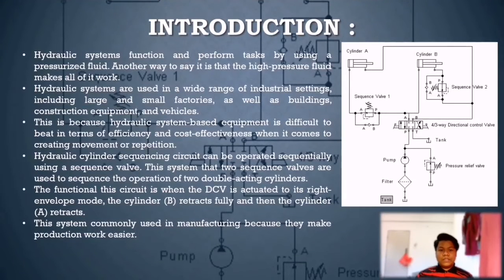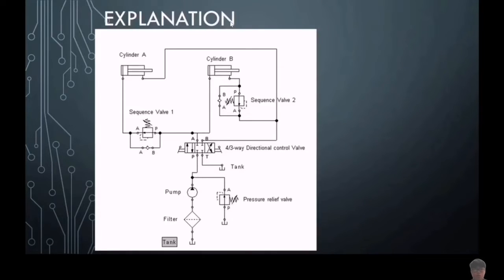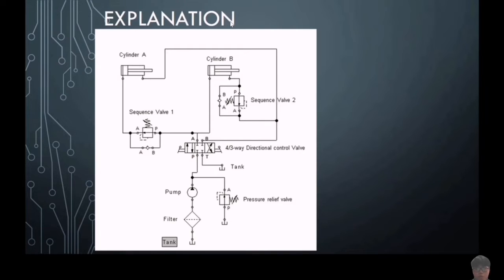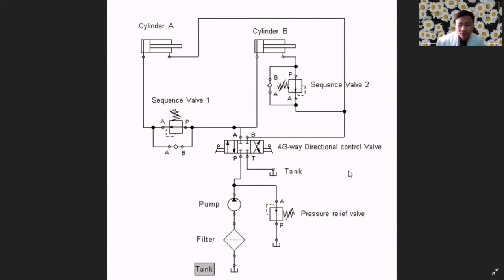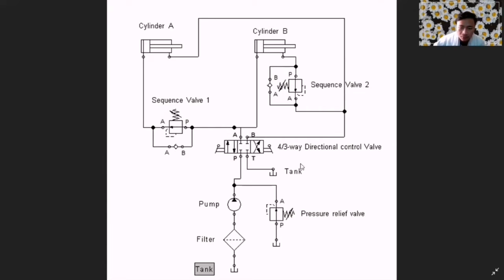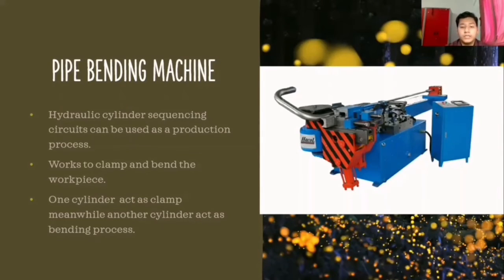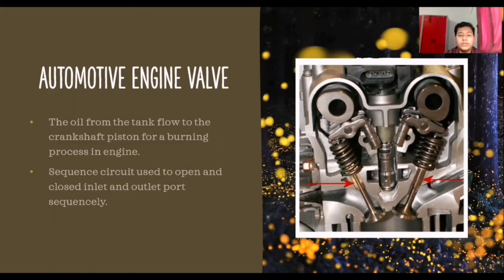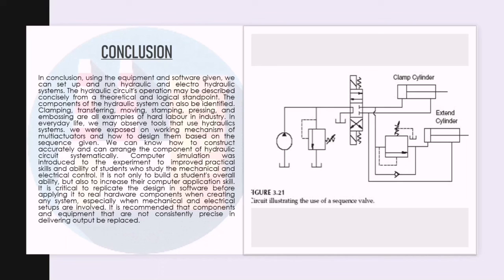DMFD 2413 Explanation of Hydraulic Cylinder Sequencing Circuit